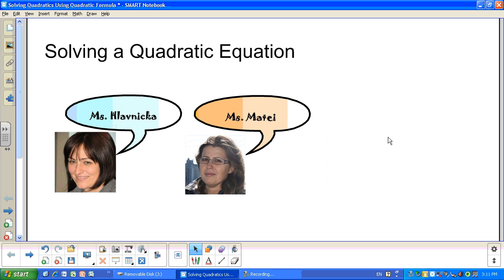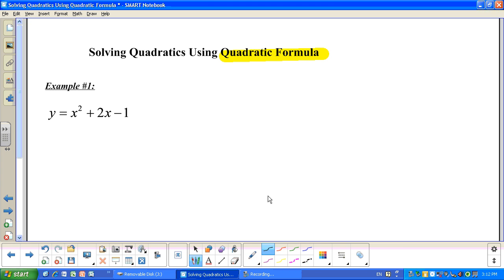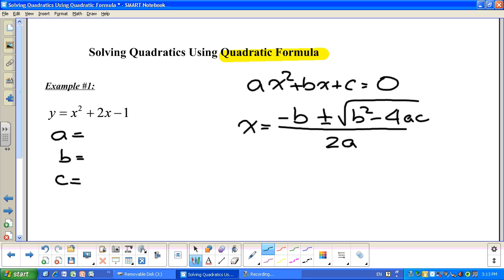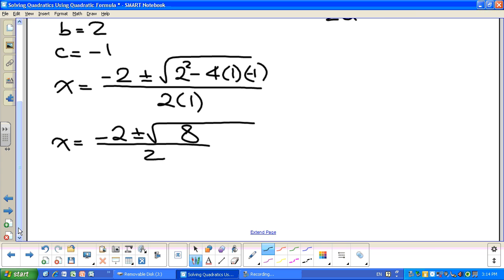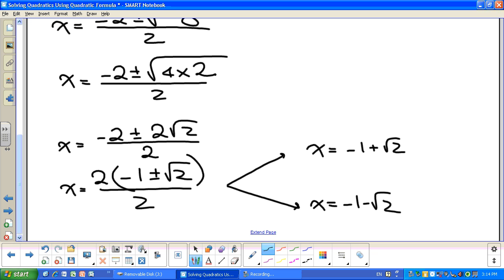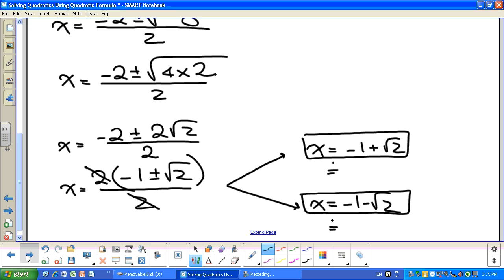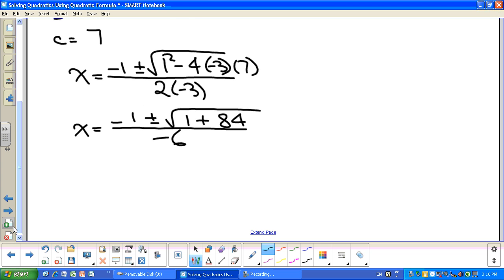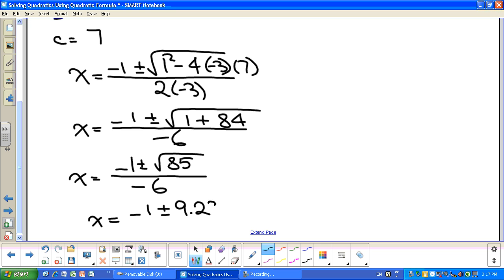Solving Quadratics Using Quadratic Formula